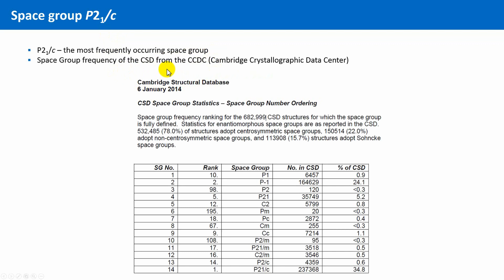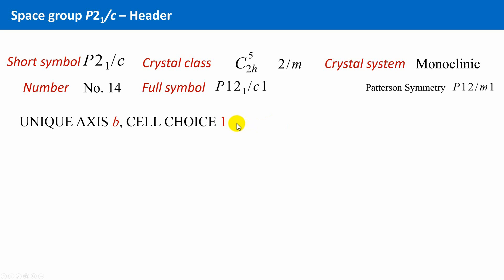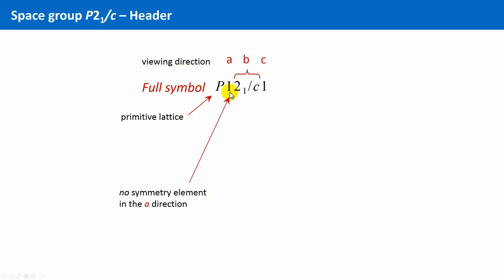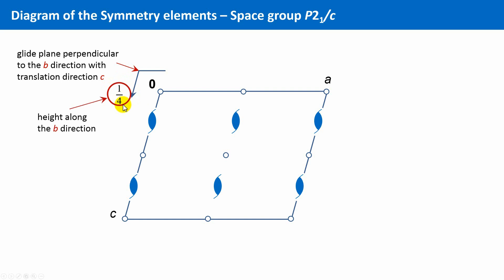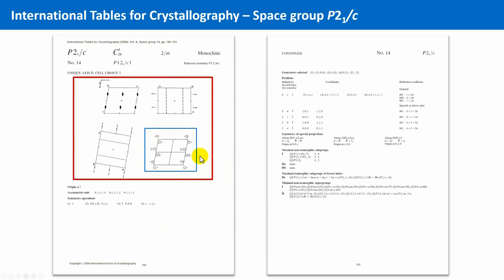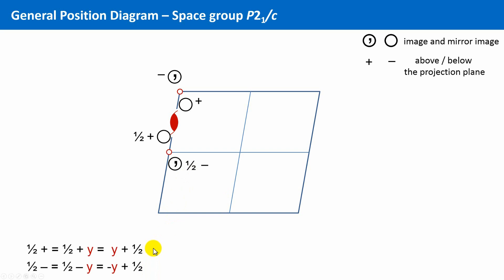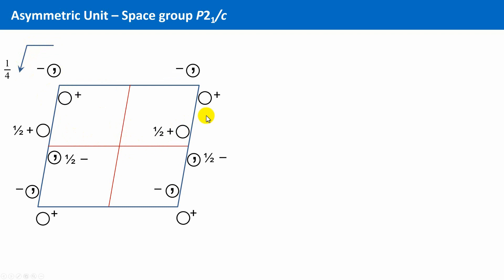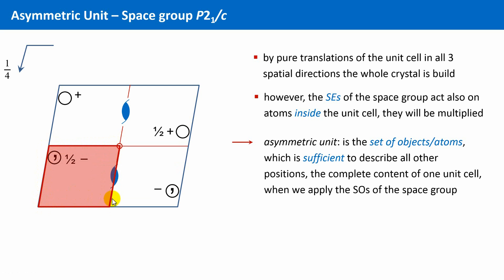Unit 5.1 - The Space group P2(1)/c and the Asymmetric Unit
If you prefer books instead of videos, have a look at: